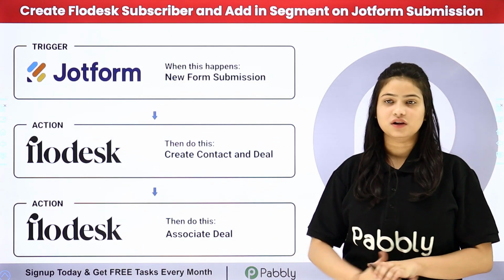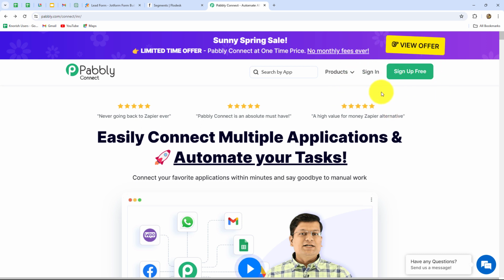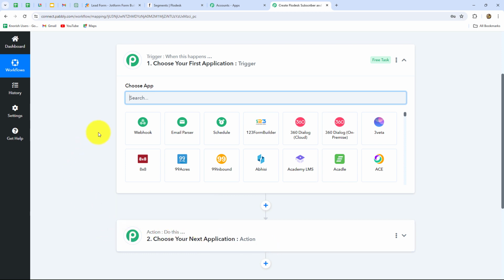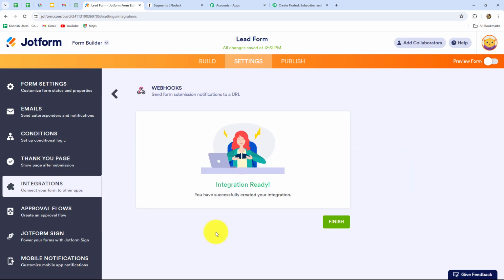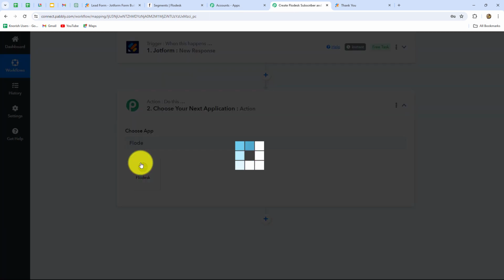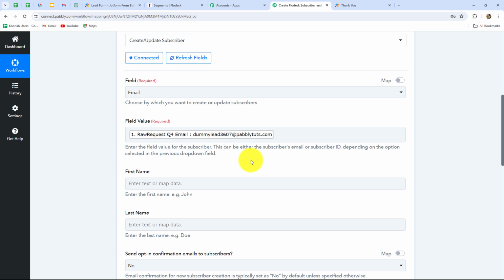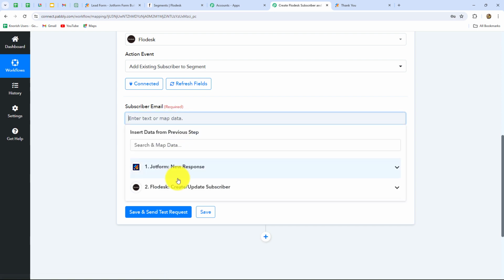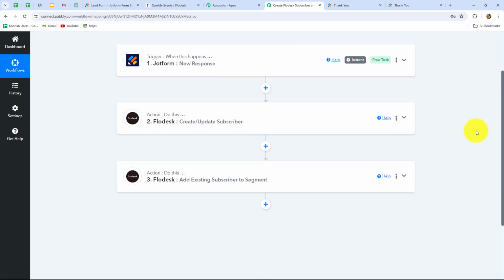How to Create Flodesk Subscriber and Add in Segment on Jotform Submission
Discover how to streamline your email marketing efforts by automating Flodesk subscriber creation and segmentation from Jotform submissions! In this tutorial, we'll walk you through setting up an automated workflow using Pabbly Connect. Learn how to seamlessly integrate Jotform with Flodesk to automatically add new subscribers and assign them to specific segments based on the information provided in the form submission. With this automation, you can ensure targeted and personalized email marketing campaigns. Watch now to simplify your subscriber management and optimize your email marketing strategy!

1. Automation: Pabbly Connect offers automation capabilities that can help you automate mundane and repetitive tasks. This allows you to save time, money and resources.

2. Integration: Pabbly Connect provides a wide range of integrations so that you can connect different web services with each other. This helps you to create smarter workflow processes and make your business more efficient.

3. Security: Pabbly Connect takes security seriously and provides an industry-standard security system to protect your data and applications.

4. Scalability: Pabbly Connect is highly scalable and allows you to easily add new applications and services to your workflow.

 5. Cost-effective: Pabbly Connect is cost-effective and provides plans for different business sizes.